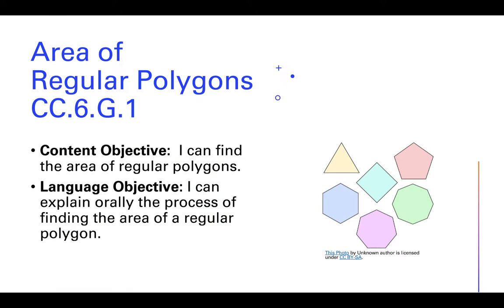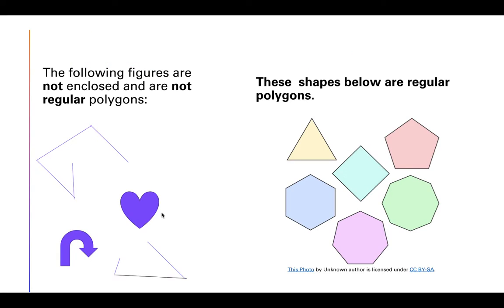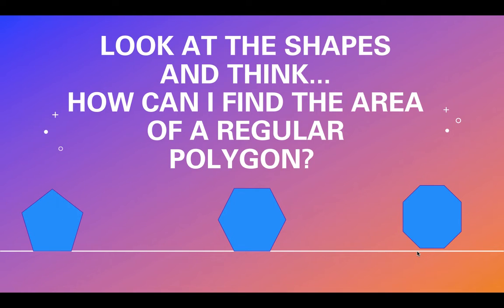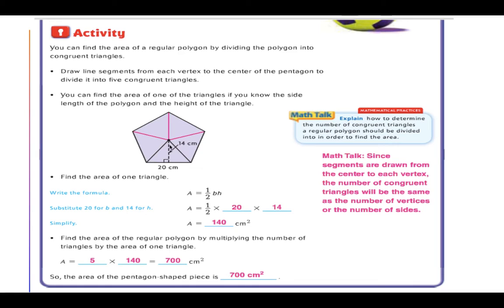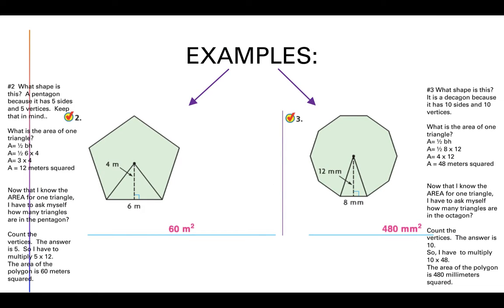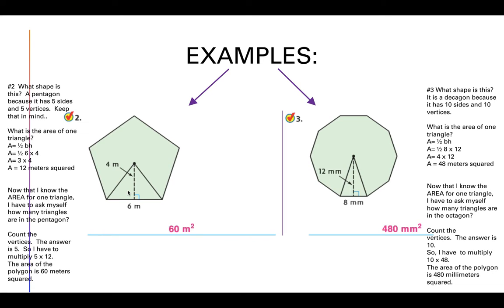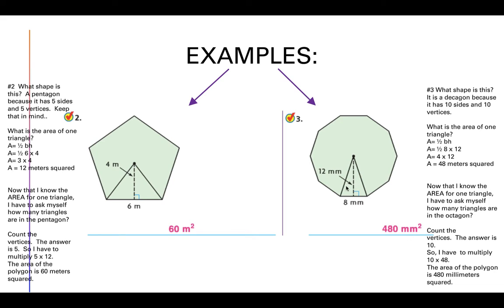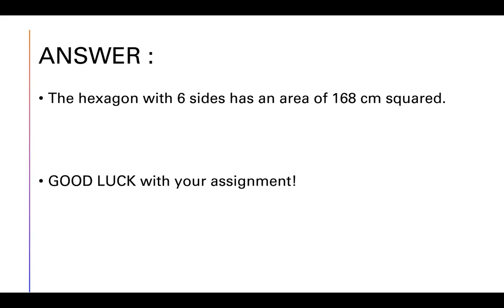Go Math 6th grade ch 10.6 ppt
This is a PowerPoint explaining how to find the area of a regular polygon.